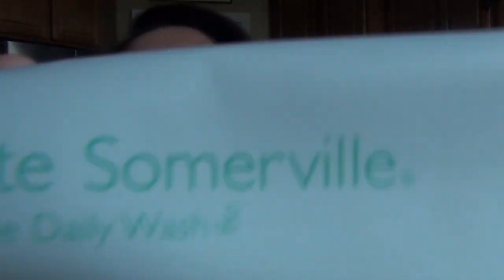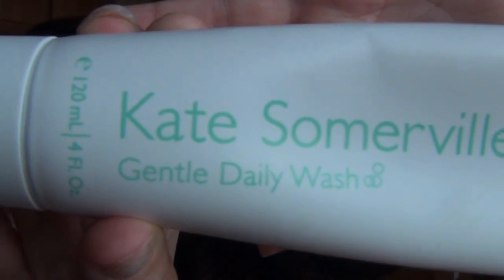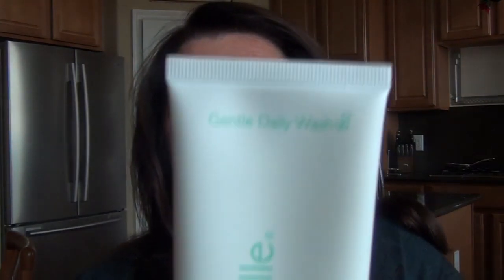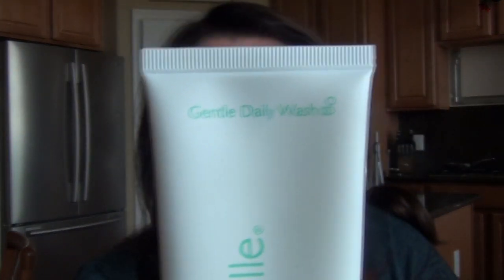Review - Kate Somerville Gentle Daily Cleanser and Exfolikate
Gentle Daily Wash: 4 oz, $32 at Sephora
Exfolikate, Intensive exfoliating treatment: 2 oz, $85 at Sephora